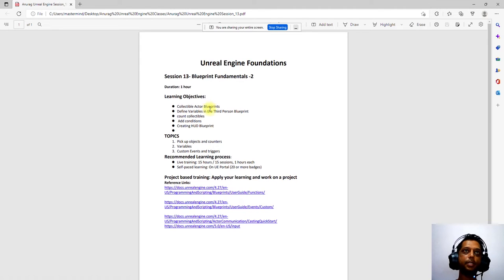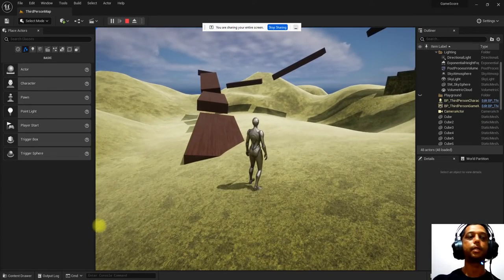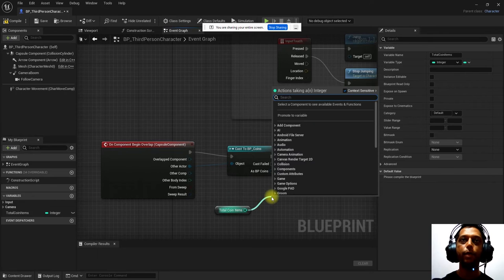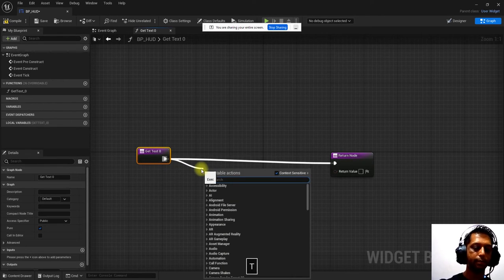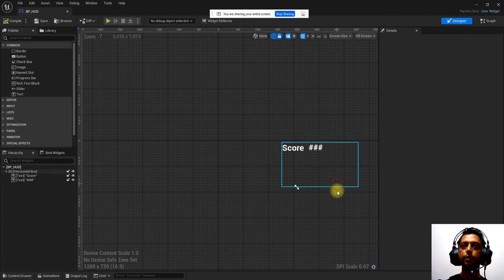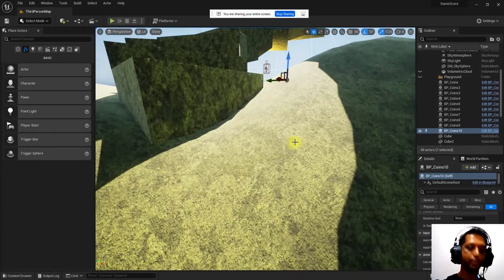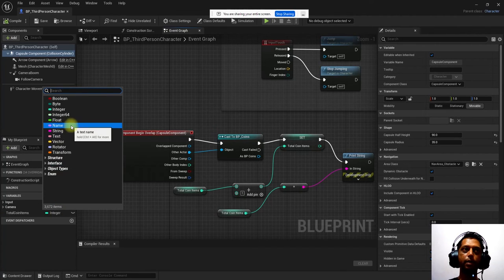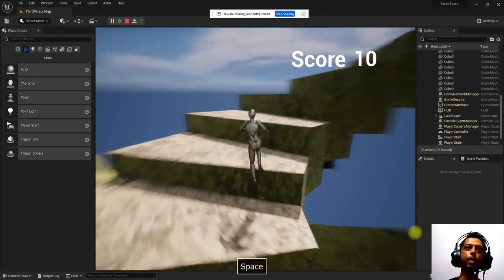Unreal Engine Session 13_Blueprint 1